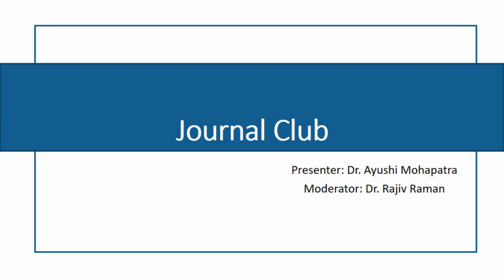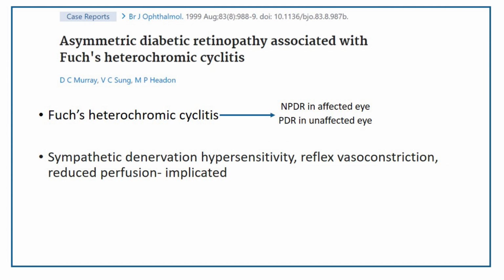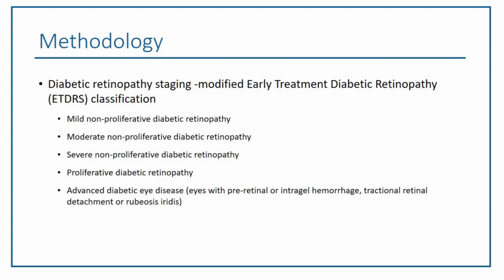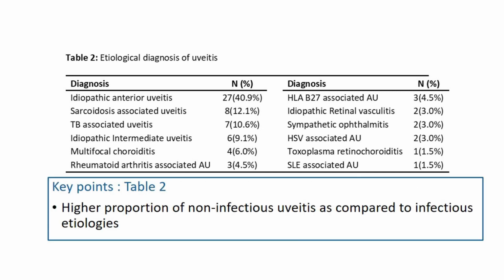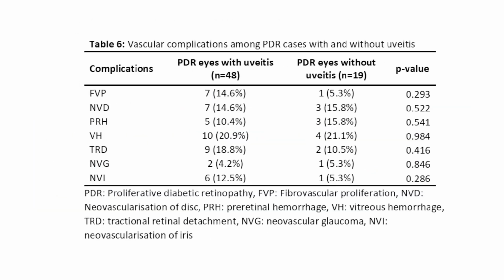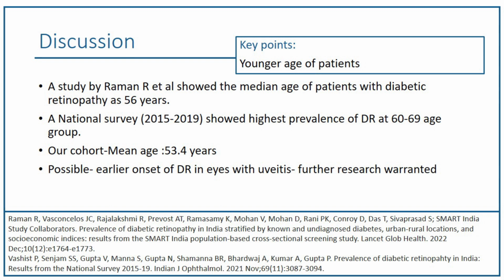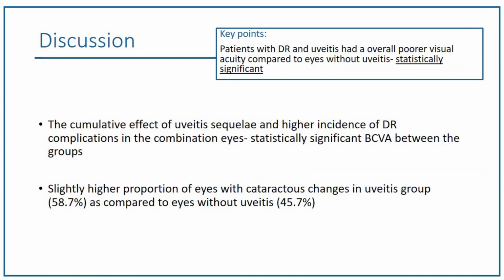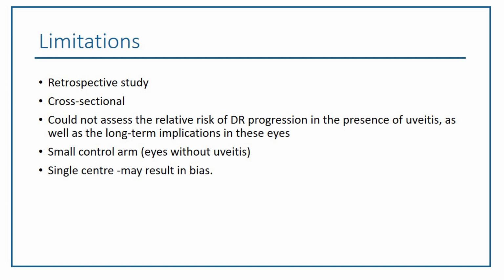Journal Club, Dr. Ayushi Mohapatra, 04 April, 2024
Topic: Journal Club
Presenter: Dr. Ayushi Mohapatra
Moderator: Dr. Rajiv Raman